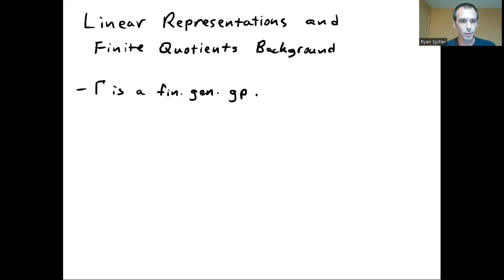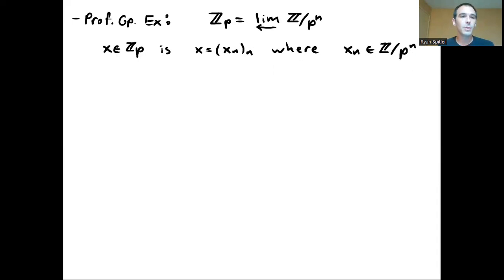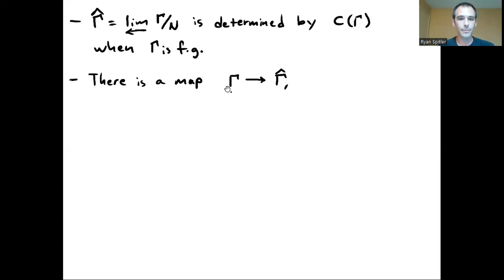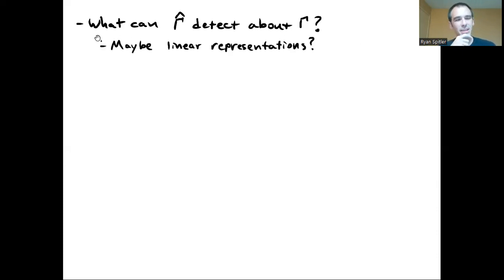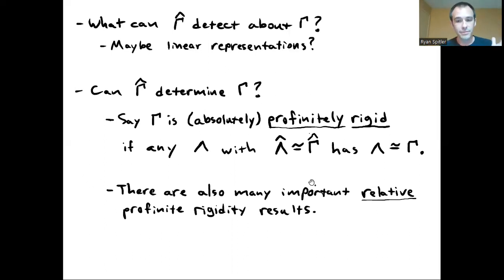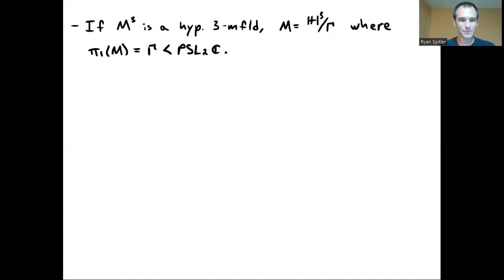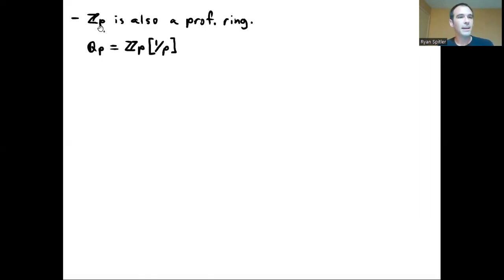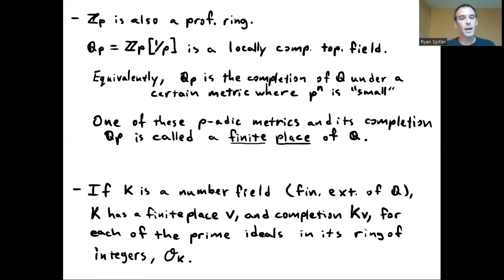Ryan Spitler NCNGT 2023 Background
Background material for my talk at the NCNGT 2023 Conference.